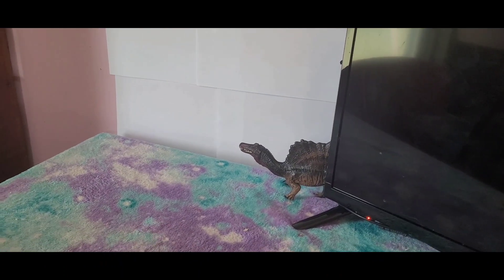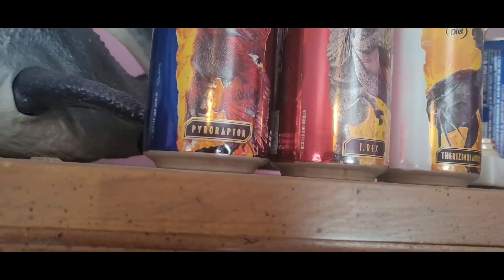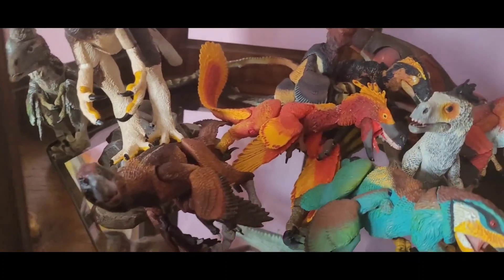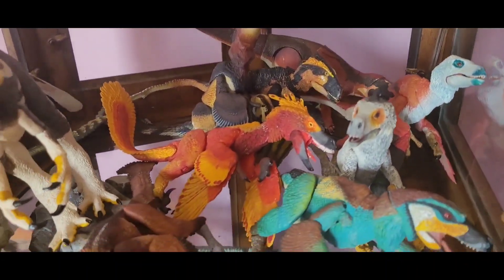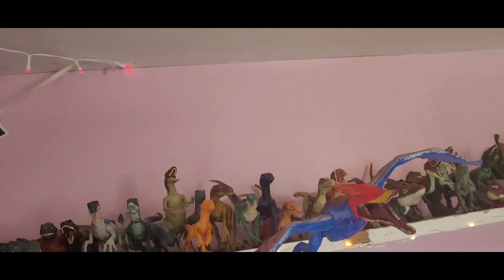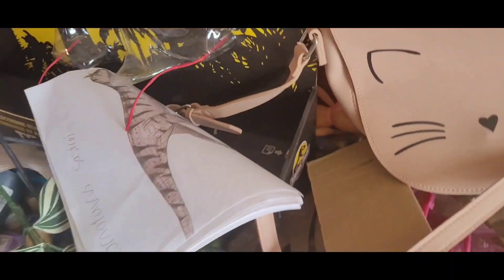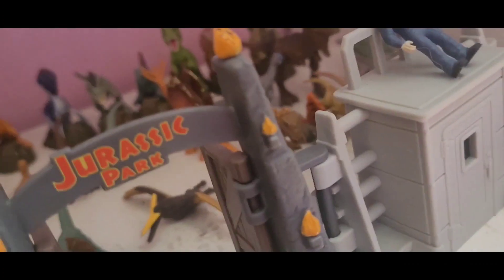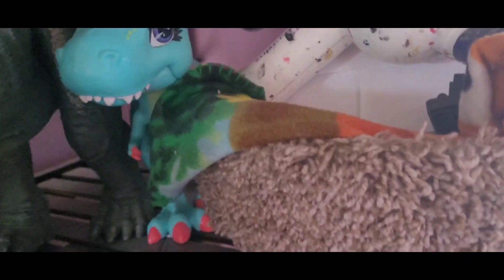My Jurassic collection!!|Collection room tour 2023!!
after months of organizing and hours of work, I finally got to make this video! I put so much work into this so I hope you all enjoy!